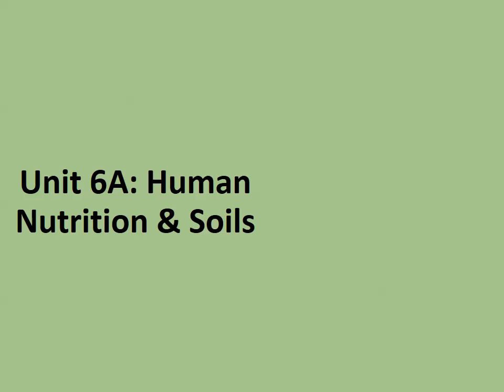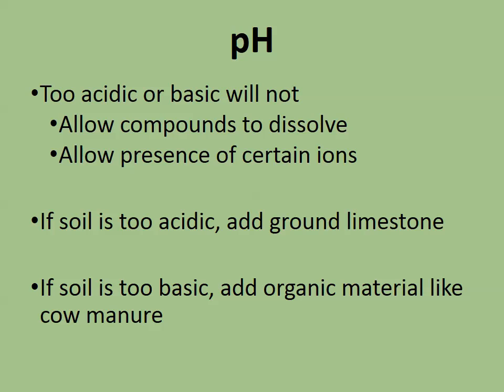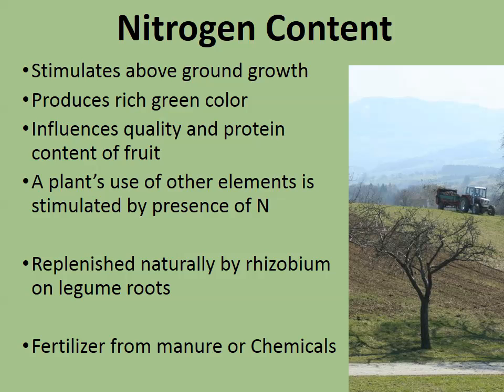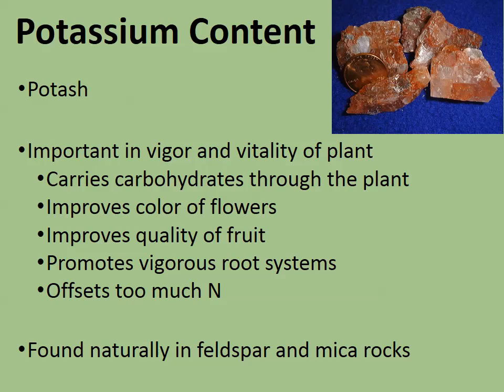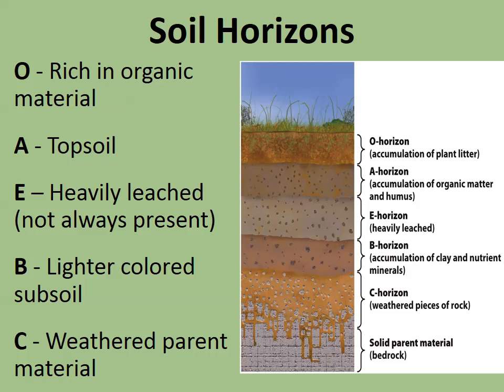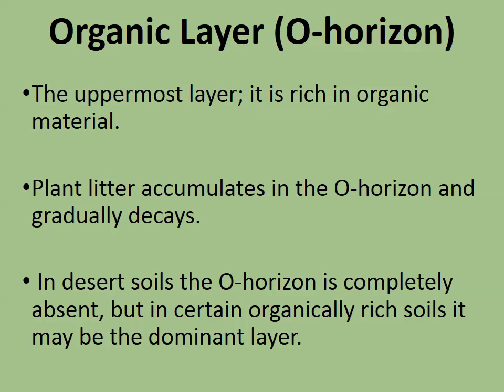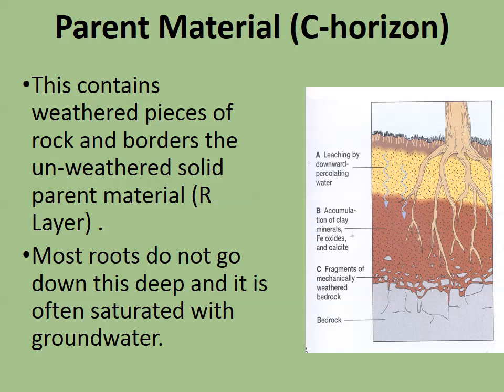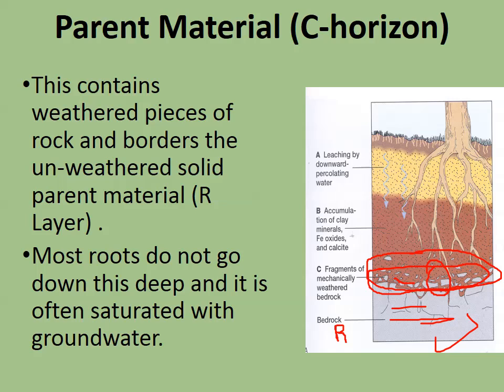APES Unit 6A PPT Nutrition & Soils Part 3 Screencast: Soil Nutrients & Layers